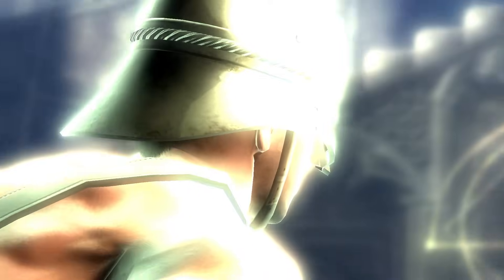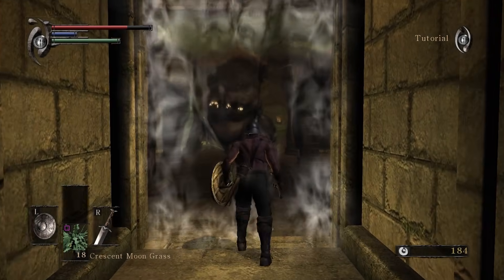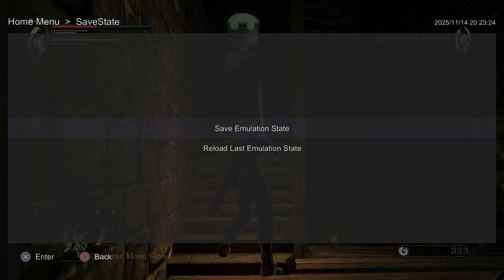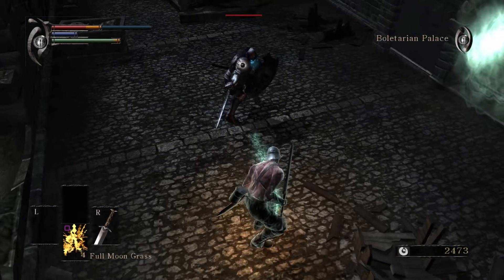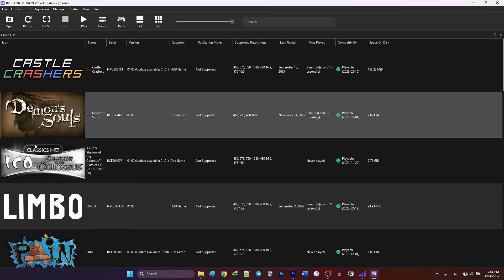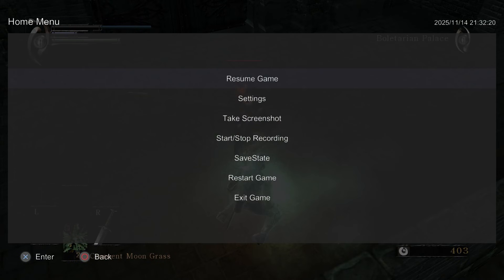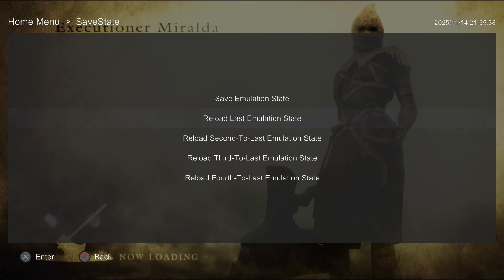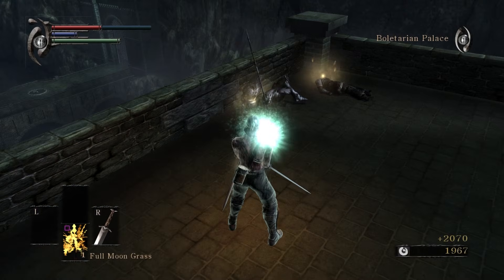RPCS3 Save States Will Change How You Play PS3 Games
In this video, I’ll show you exactly how to use save states in RPCS3 and why they’re one of the most underrated features in the PS3 emulator. Save states let you instantly retry sections, practice boss fights, skip long level repeats, and make challenging games way easier without relying on in-game saves.

You’ll learn how to create save states using a controller or keyboard, how to load them, how the 4 save slot system works, and what to do if the emulator crashes while saving. Once you understand how to use save states properly, you’ll never replay the same section over and over again — it’s a complete game changer for training, learning mechanics, and reducing frustration.

Whether you’re brand new to RPCS3 or you’ve been using it for a long time, this guide will help you get more out of every session and save hours of gameplay time. If you’ve ever wished for instant retries, easy boss practice, or zero punishment for mistakes, save states are exactly what you need.

Chapters:
0:00 – Intro: Why Save States Are a Game Changer
0:47 – How Save States Work in RPCS3
1:11 – Creating Save States (Controller + Keyboard)
2:24 – Loading Save States (Menu & In-Game)
3:51 – Save Slots Explained
4:12 – What NOT to Do When Saving